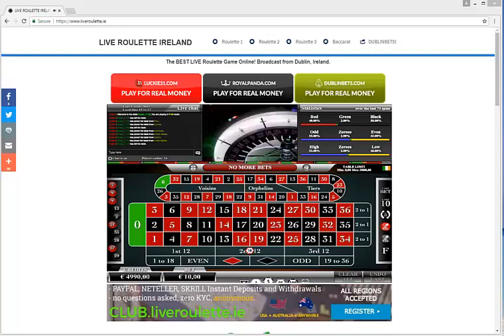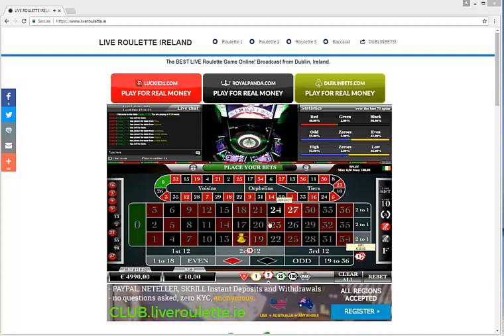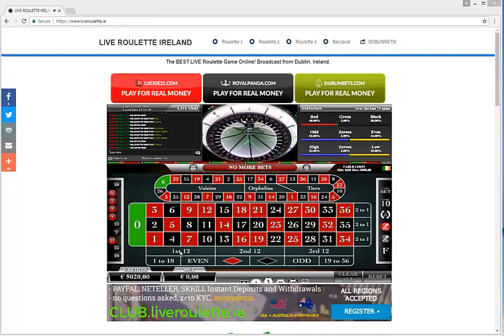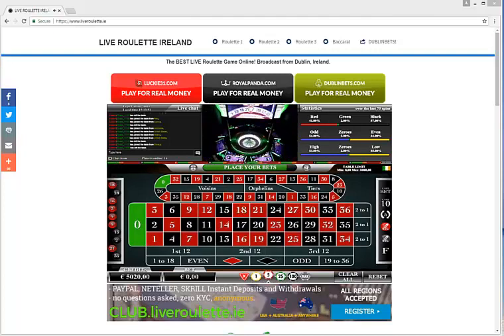#18 Roulette TEAM Players WANTED! $800-1500++ per week/20 hrs max using PROVEN methods! WATCH DEMO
Now you can benefit from the knowledge by joining a roulette team play session. IN these sessions, you simply follow the instruction of the team play leader as he/she guides you to the correct plays or progressions to win. Watch ALL the videos on this page or SIT IN ON A SESSION AND SEE IT FOR YOURSELF.

While it is impossible to beat any A/B outcome game, it is being PROVEN that the roulette game can be dominated on english or european wheels.

for more personal dominating roulette strategies you can play on your own and win big! Also take advantage of all the FREE TIPS you get on this page and the website!

TO BE A PART OF THE TEAM PLEASE DO THE FOLLOWING IMMEDIATELY!

B. I will send you to special sit in sessions with instructions for you to witness some live games with others.

ONLY SEEKING 20-30 PLAYERS MAX, SESSION FEES ARE ONLY 20.00 (AFTER YOUR SIT IN SESSION) PLUS TIPS. WINNINGS SHOULD AVERAGE 800-1500 PLUS PER WEEK. ALL INSTRUCTIONS AND THRESHOLDS WILL BE GIVEN TO YOU DURING PLAY.

dominate roulette
roulette players
roulette wheel
beat roulette
roulette strategy
winning roulette strategy